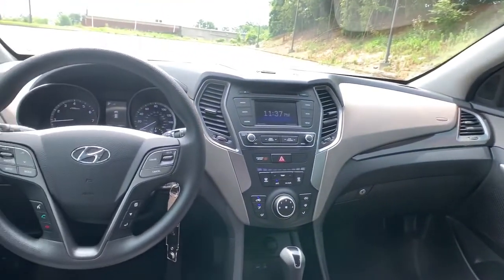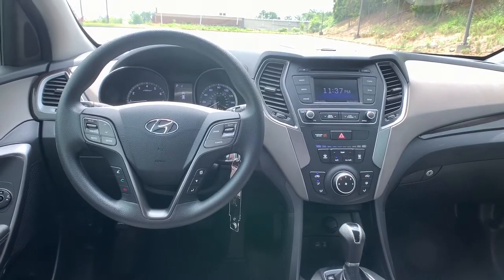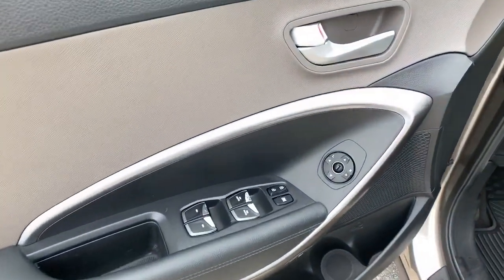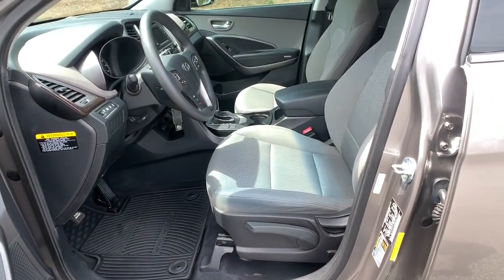2017 Hyundai Santa Fe Sport Marietta, Atlanta, Roswell, Woodstock, Kennesaw, GA 495023A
Mineral Gray Used 2017 Hyundai Santa Fe Sport available in Marietta, Georgia at Ed Voyles Honda. Servicing the Atlanta, Roswell, Woodstock, and Kennesaw, GA area.
2017 Hyundai Santa Fe Sport 2.4L - Stock#: 495023A - VIN#: 5XYZT3LB8HG392972

Recent Arrival! 2017 Hyundai Santa Fe Sport 2.4 Base in Mineral Gray. CARFAX One-Owner. 21/27 City/Highway MPGAwards:* 2017 IIHS Top Safety Pick, Top Safety Pick+ * 2017 KBB.com 10 Most Awarded BrandsEd Voyles Honda is a local a family owned dealership that has had a great relationship with our community for several decades. We also serve the entire southeast region, Georgia, Alabama, Florida, Tennessee, North Carolina, South Carolina, Louisiana, and many others. We make the car buying experience easy and fast. Our customers drive out with piece of mind knowing they have a 3 month 3,000 mile warranty on all qualified vehicles at no cost to them. Price DOES include Dealer Documentation fee as well as dealer electronic Tag and Title fee. Prices do not include GA TAVT, Tag, title. Must print ad or mention you saw this price on our website to receive quoted price. Subject to prior sale.
CARGO PACKAGE  -inc: cargo tray  cargo net and first aid kit,GRAY  STAIN-RESISTANT CLOTH SEATING SURFACES  -inc: Yes Essentials fabric,GRAY  LEATHER SEATING SURFACES,CARPETED CARGO MAT,CARPETED FLOOR MATS,MINERAL GRAY,Front Wheel Drive,Power Steering,ABS,4-Wheel Disc Brakes,Brake Assist,Aluminum Wheels,Tires - Front All-Season,Tires - Rear All-Season,Temporary Spare Tire,Heated Mirrors,Power Mirror(s),Rear Defrost,Privacy Glass,Intermittent Wipers,Variable Speed Intermittent Wipers,Rear Spoiler,Power Door Locks,Daytime Running Lights,Automatic Headlights,AM/FM Stereo,CD Player,Satellite Radio,MP3 Player,Bluetooth Connection,Auxiliary Audio Input,Requires Subscription,Steering Wheel Audio Controls,Bucket Seats,Driver Adjustable Lumbar,Pass-Through Rear Seat,Rear Bench Seat,Adjustable Steering Wheel,Trip Computer,Power Windows,Keyless Entry,Power Door Locks,Cruise Control,A/C,Woodgrain Interior Trim,Cloth Seats,Driver Vanity Mirror,Passenger Vanity Mirror,Driver Illuminated Vanity Mirror,Passenger Illuminated Visor Mirror,Power Windows,Power Door Locks,Trip Computer,Security System,Traction Control,Stability Control,Traction Control,Front Side Air Bag,Tire Pressure Monitor,Driver Air Bag,Passenger Air Bag,Front Head Air Bag,Rear Head Air Bag,Passenger Air Bag Sensor,Knee Air Bag,Child Safety Locks,Back-Up Camera